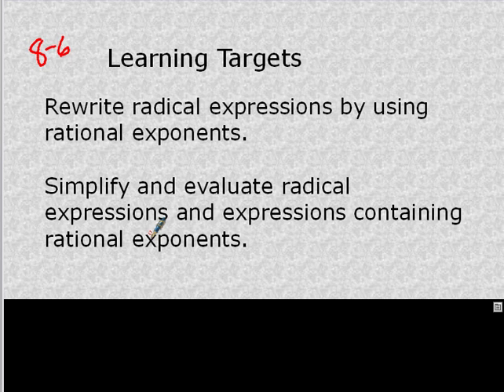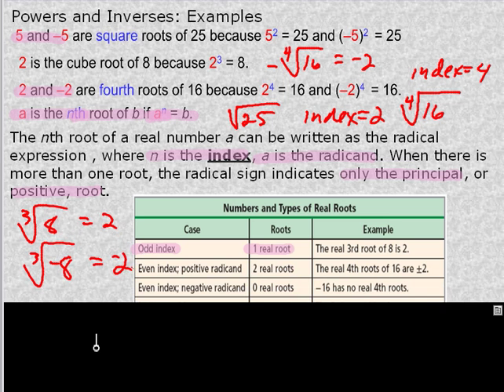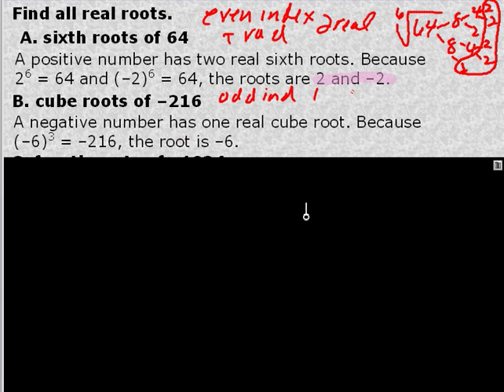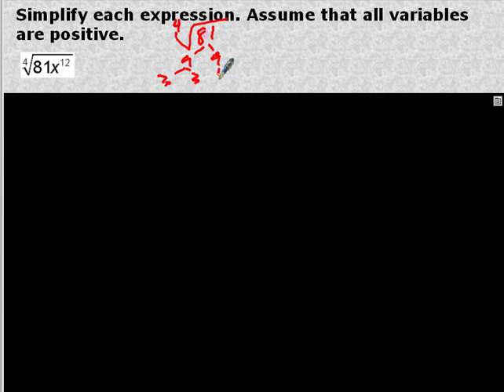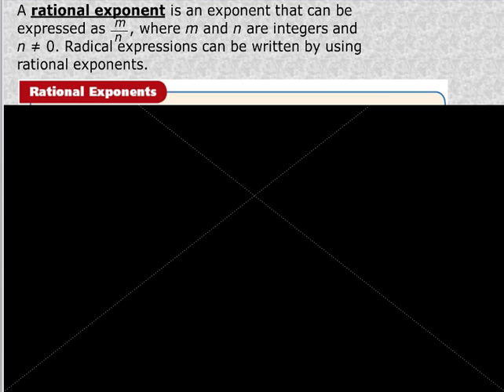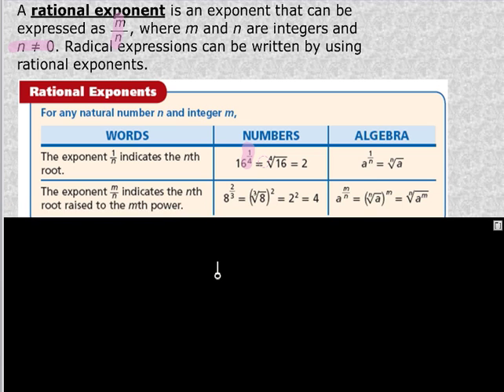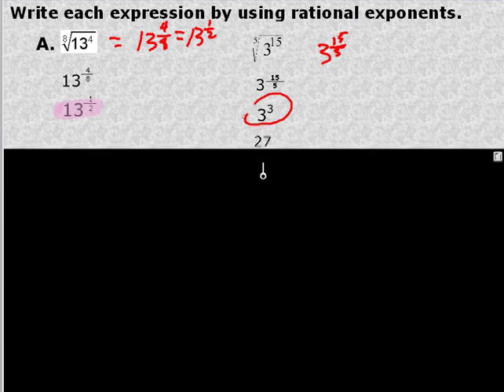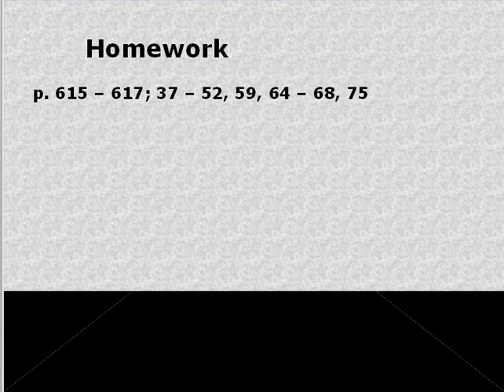Algebra 2 Section 8-6 Radical Expressions and Rational Exponents